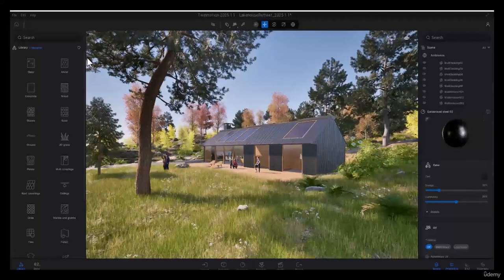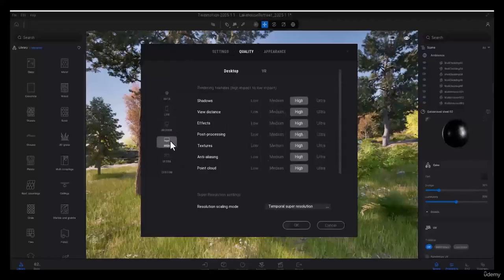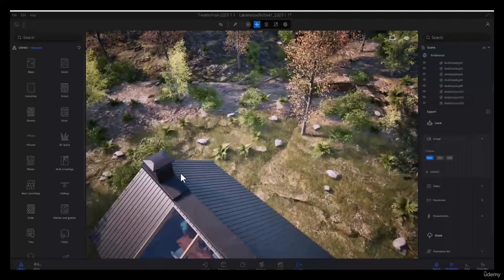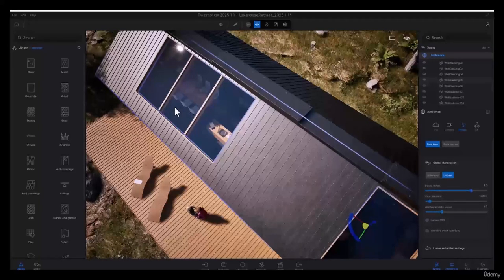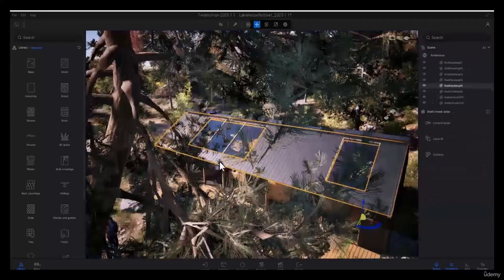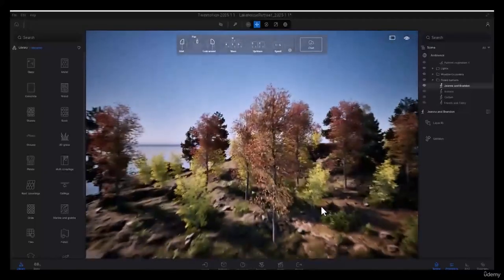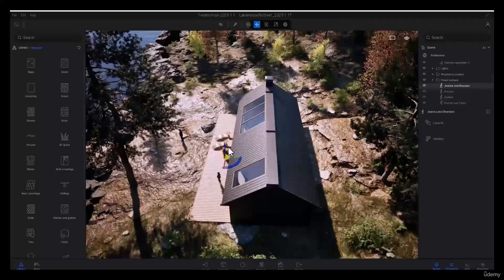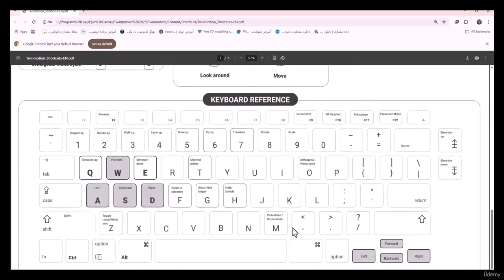Twinmotion 2025 Render Engines, Quality Settings & Navigation Speed | Episode 2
Continue learning with the Comprehensive Twinmotion 2025: From Zero to Advanced course by SKILLCRAFT ACADEMY.

Chapter 1: Interface, Navigation, and Core Tools
Episode 2: Render Engines, Quality Settings & Navigation Speed

In this episode, you’ll explore Twinmotion’s rendering options, visual-quality settings, and navigation-speed controls. You’ll learn how to balance image quality and performance for a smoother, more efficient workflow.

In this episode, you’ll learn:

• An introduction to Twinmotion’s rendering options
• The differences between real-time rendering and Path Tracer
• How visual-quality presets affect performance
• How to select suitable quality settings for your computer
• How to adjust navigation speed
• Tips for navigating large and detailed projects smoothly
• How to balance viewport performance and visual quality

This lesson is ideal for architects, interior designers, landscape designers, BIM professionals, students, and beginners who want to create professional real-time visualizations with Twinmotion 2025.